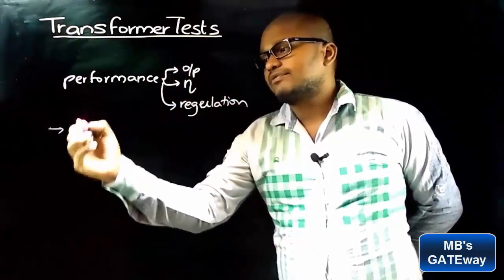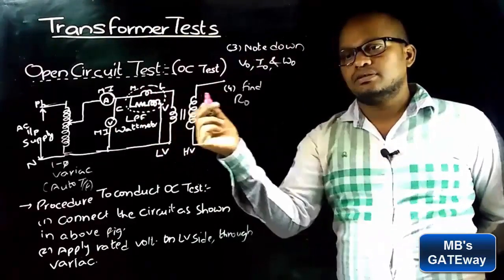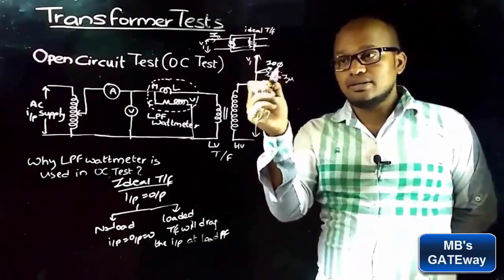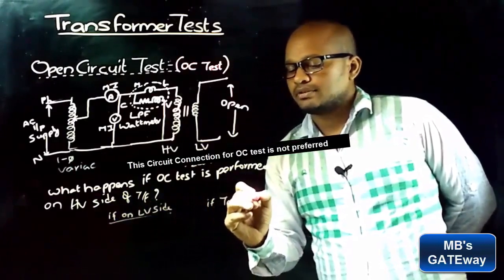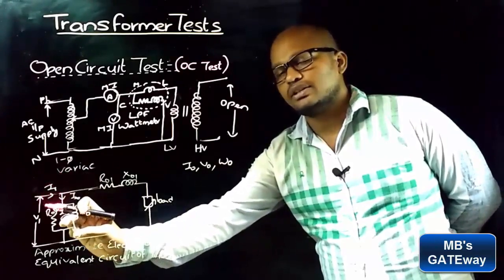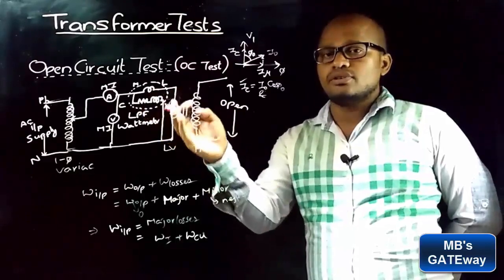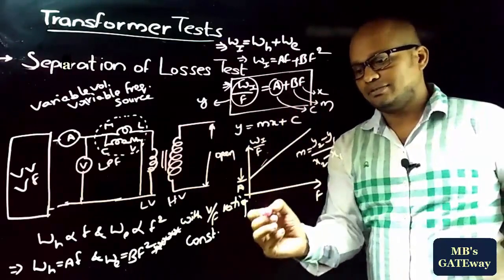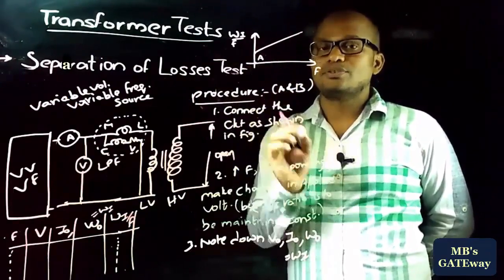Transformers-Lecture 6a (OC test ,Separation of losses test)